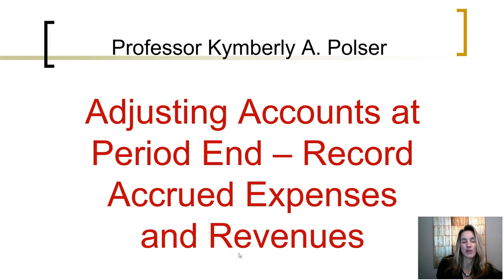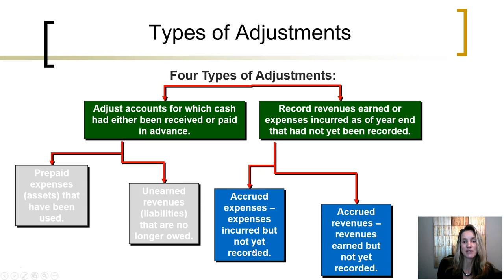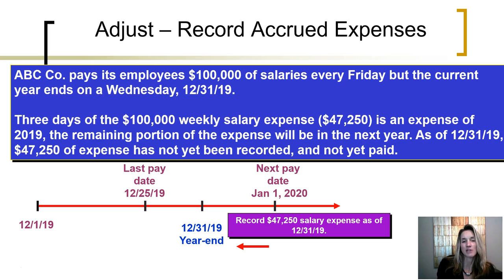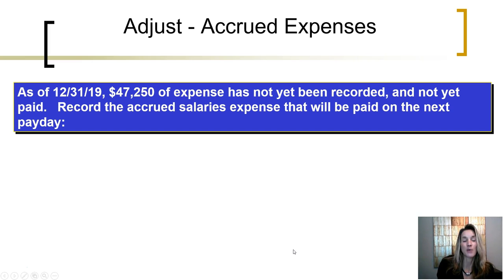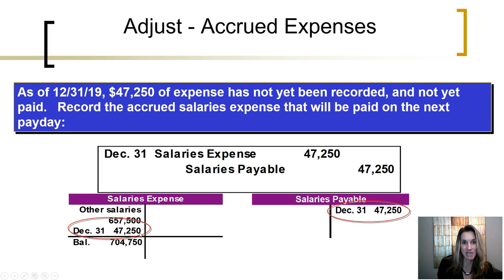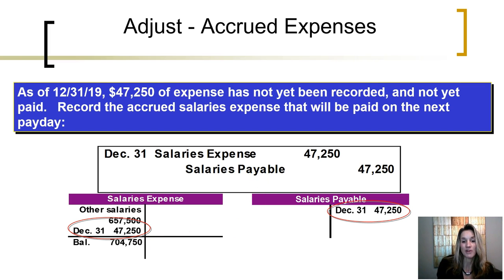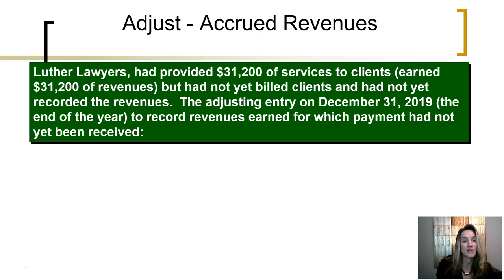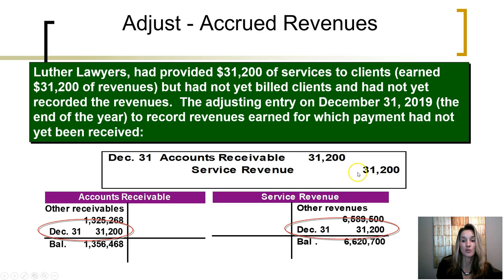Adjusting Entries - Accrued Expenses and Revenues ch3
Financial accounting explanation, examples, and journal entries for end of period adjustments required for accrued expenses and accrued revenues.